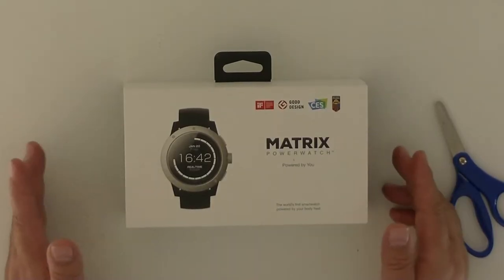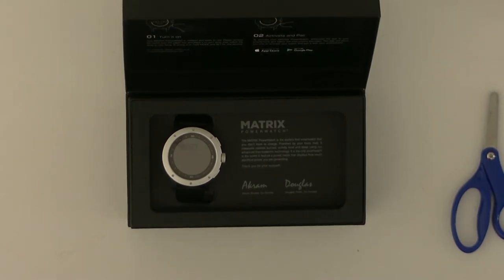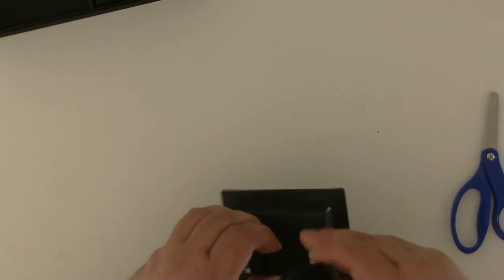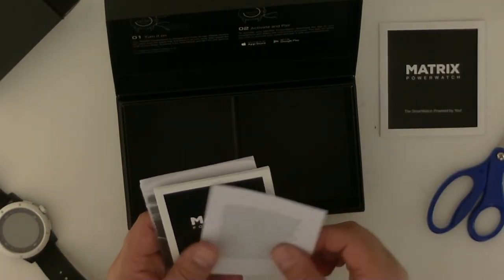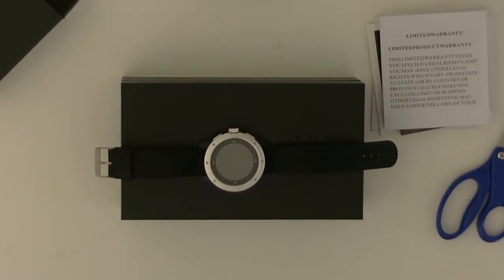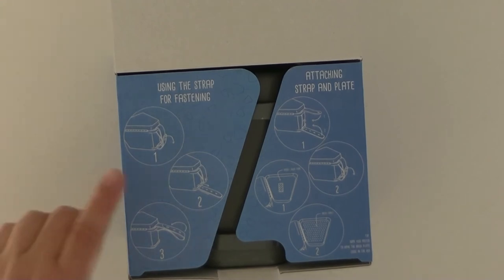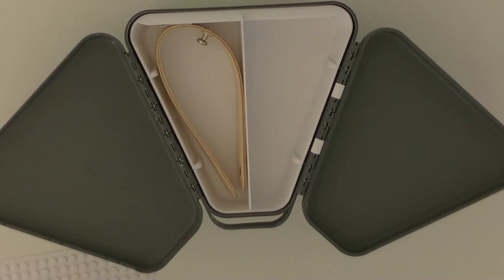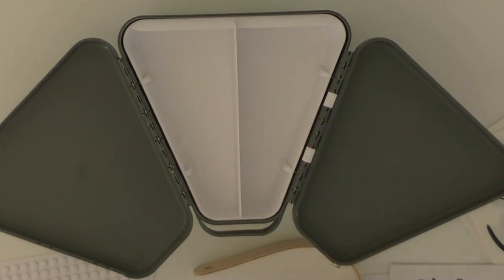#024 - Matrix Powerwatch (Indiegogo) (E)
Join me for a quick unboxing of the Powerwatch from Matrix Industries and a bonus, before leaving to Bielefeld tomorrow!

Weekly Updates (almost) every Sunday

Cast of Pods - YouTube Music Library